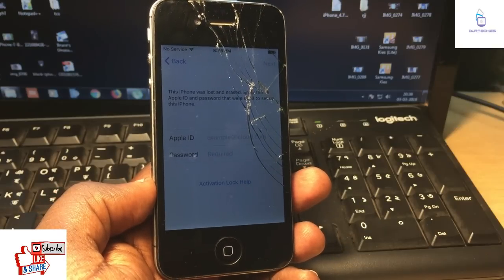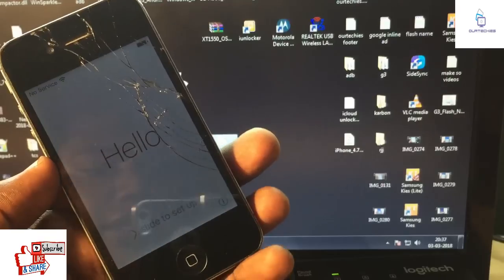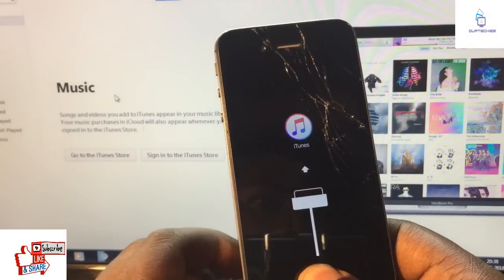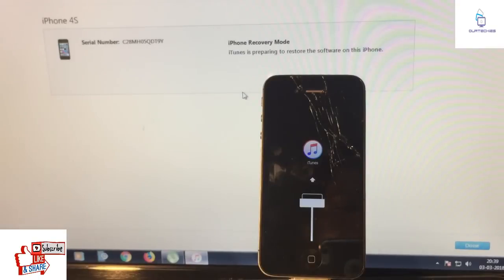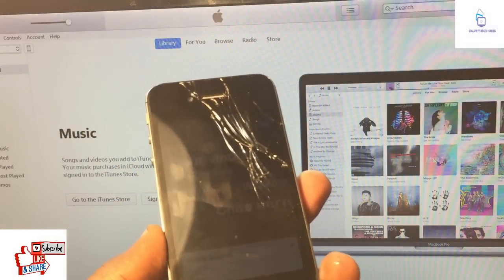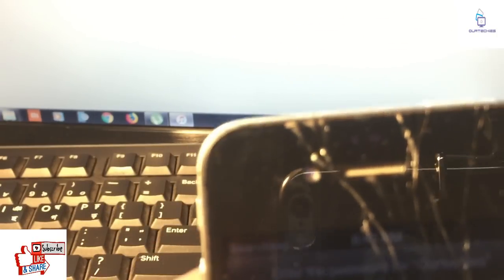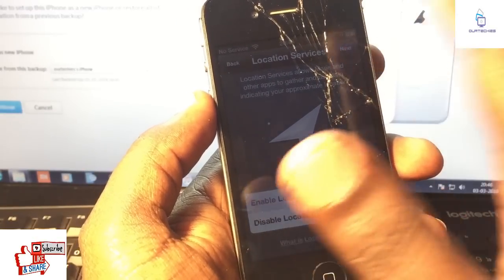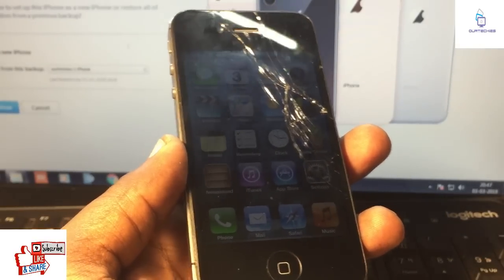icloud unlock for Iphone 4s with cfw downgradable method ||permanently unlock your iphone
If these steps do not work, you can try using dr.fone – unlock
THIS VIDEO WILL HELP YOU TO REMOVE ICLOUD ACTIVATION LOCK FOR IPHONE 4s

IMPORTANT NOTICE

THIS METHOD WILL ONLY WORK IN WINDOWS OS PC

THIS METHOD WILL NOT WORK IF YOUR PHONES BASEBAND IS CHANGED OR REPAIRED